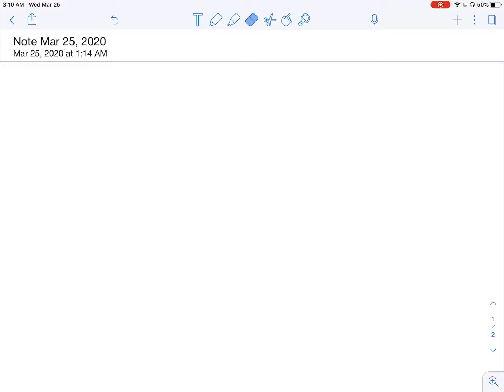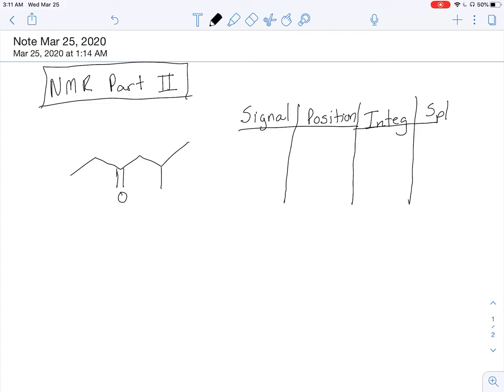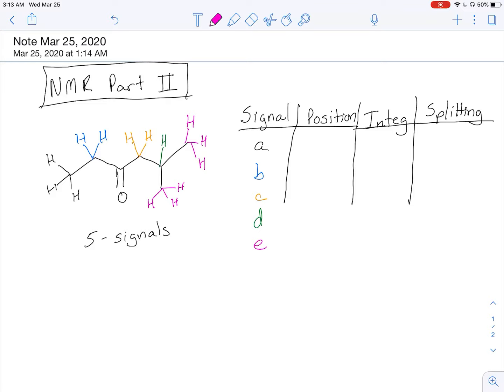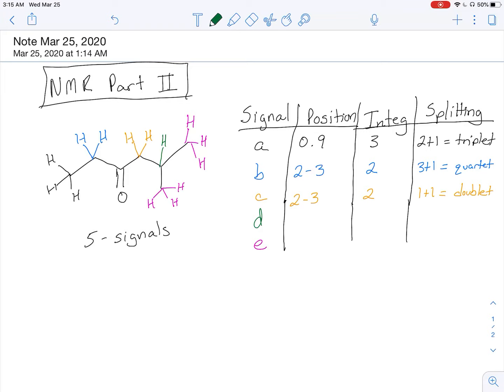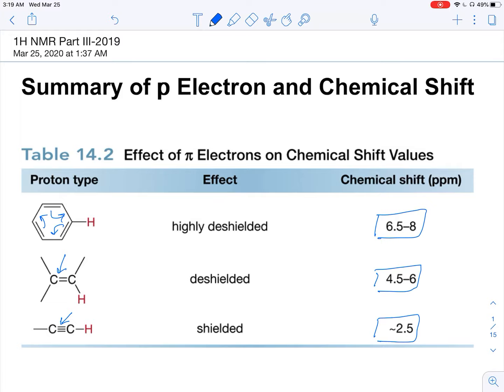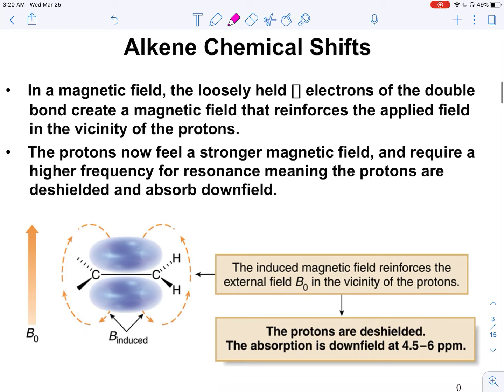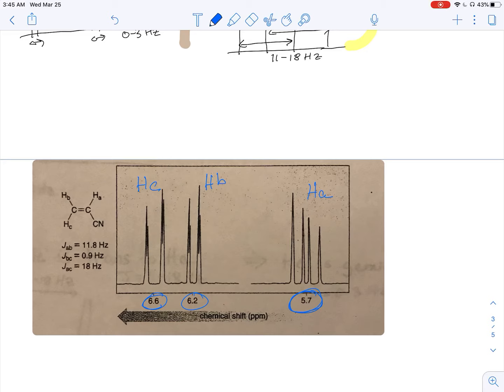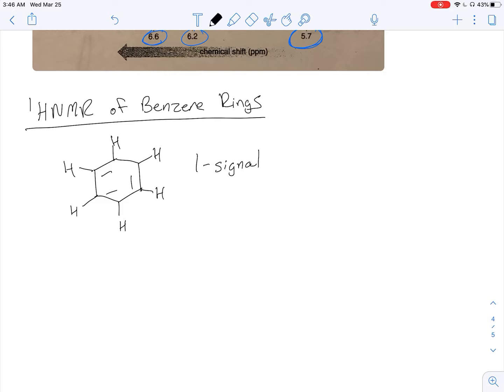CHE 2612: NMR Part II